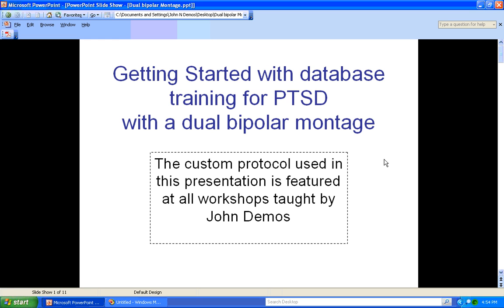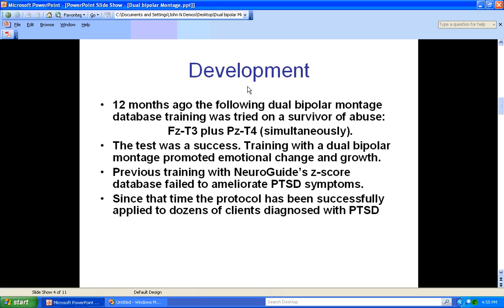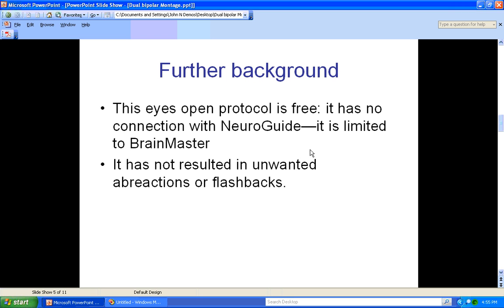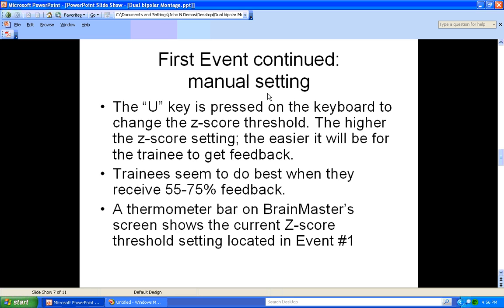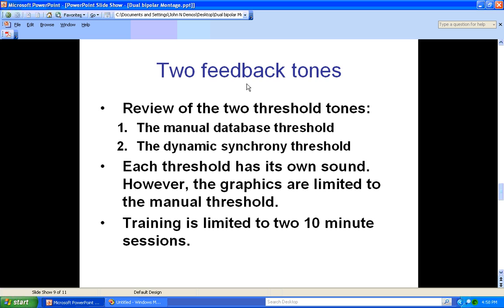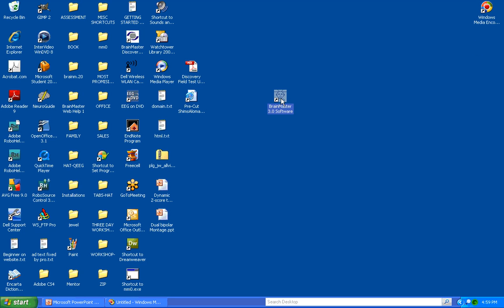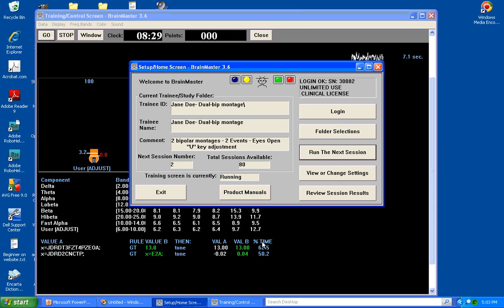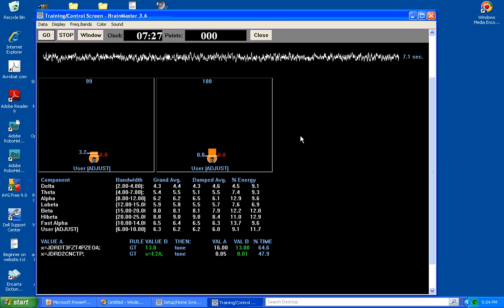Dual Bipolar Montage for PTSD at John Demos workshops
Post traumatic Stress Disorder (PTSD) left untreated will result in neurofeedback failure. The dual bipolar montage protocol was designed to help clients with PTSD to work through their trauma without promoting unwanted abreactions or flashbacks. The dual bipolar montage comes from a bipolar montage database. The training is therefore database led ala Z-score training.